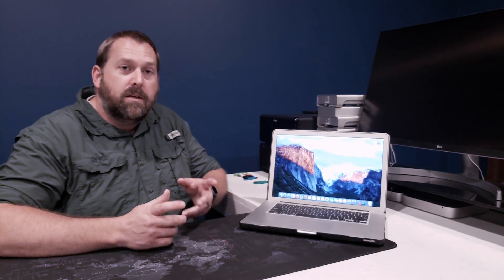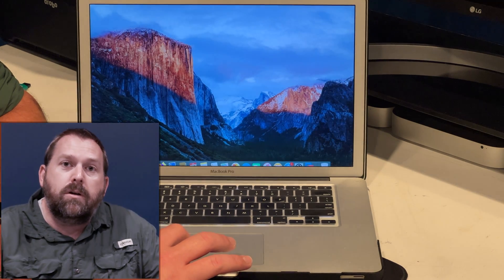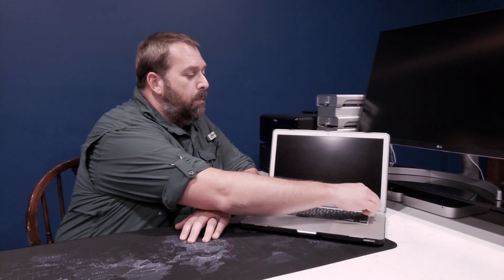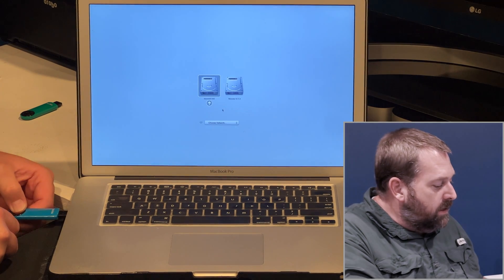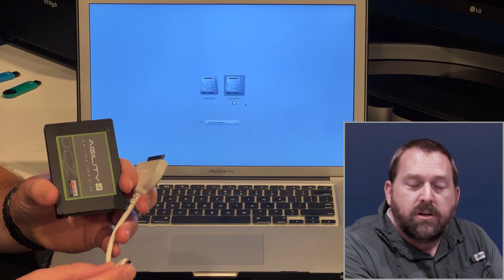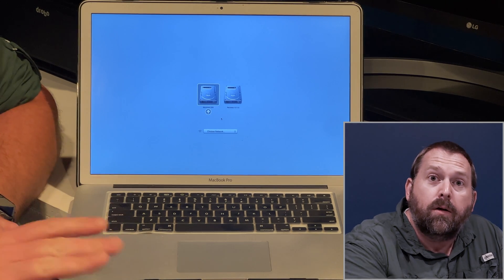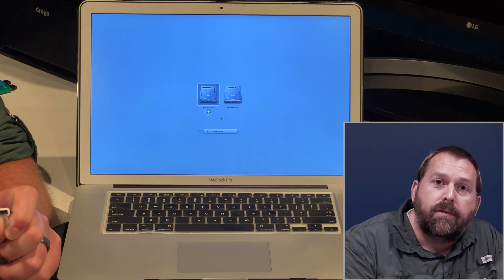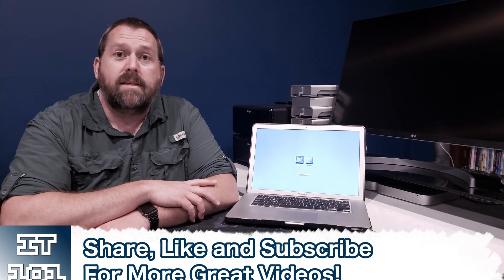How to boot your Mac to any Bootable device (hard drive, SSD, Flash Drive, etc)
Do you have a Mac that you want to boot to a USB Installer? Maybe you want to boot up an old hard drive and see what information is on the drive. You can also boot up an SSD to see what operating system and information is on it.

If you would like to do any of those, then I will show you how to put your Mac into the startup manager and boot from one of those devices. You can use this to also reinstall an operating system on your Mac if you need to.

Here is a link to purchase a very good and reliable USB-C to USB-A adapter 2 Pack from Amazon. This way you can use your flash drive or SSD that uses the older USB-A connector with your new Mac.

You can also purchase the USB-A to SATA Cable that I was using to connect the SATA SSD to the computer. Here is a link to purchase that cable.